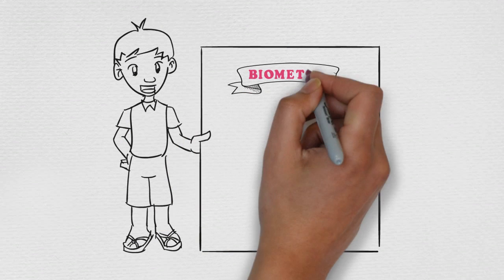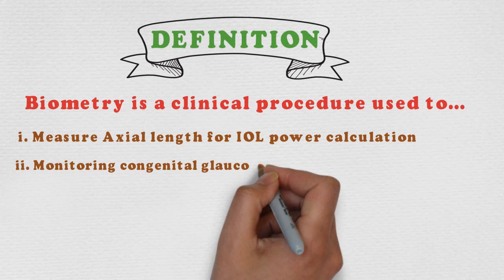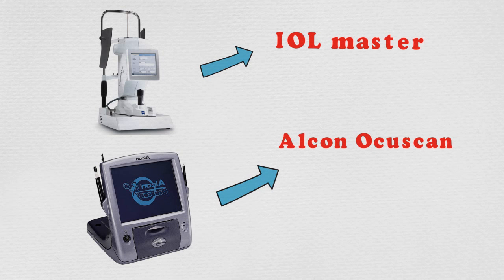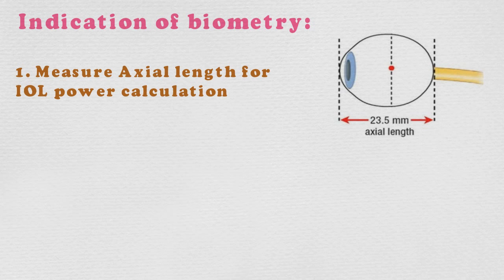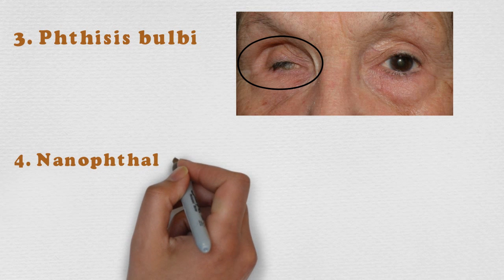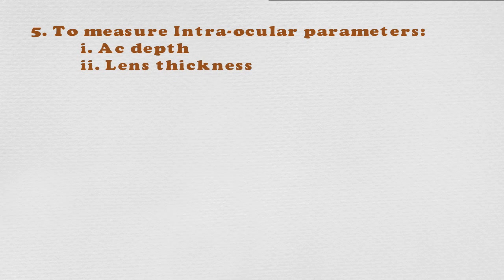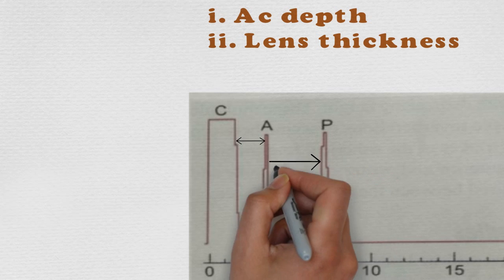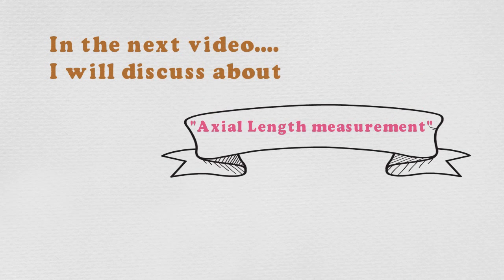Introduction Of Biometry | Smart Optometry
INTRODUCTION OF BIOMETRY:
          Biometry is a clinical procedure used to...
               i. Measure Axial length for IOL power calculation
              ii. Monitoring congenital glaucoma, myopia & nanophthalmos
             iii. measure intra-ocular parameters like: AC depth. lens thickness etc
          Example:
                         i. IOL master (Optical)
                        ii. Alcon Ocuscan (Ultrasonic)
          Indication:
                        ii. Monitoring congenital glaucoma
                       iii. Phthisis bulbi
                       iv. Nanophthalmos
                        v. Measuring  Intra-ocular parameter:
                                                    • Anterior chamber depth
                                                    • Lens thickness